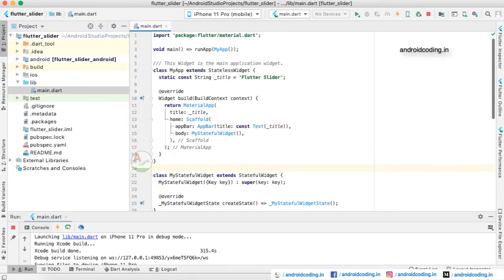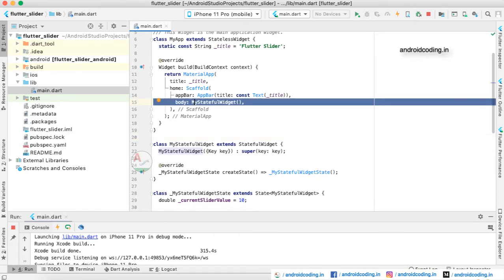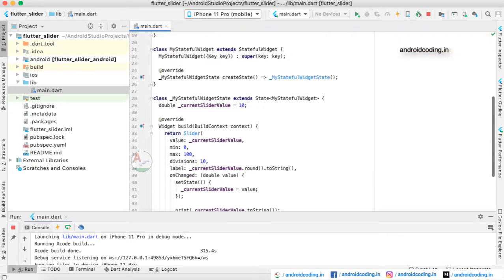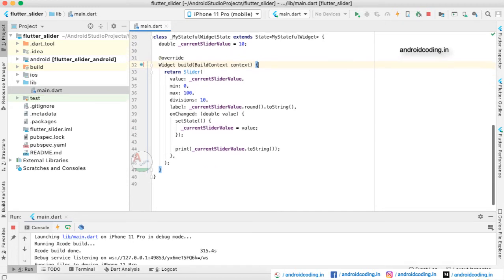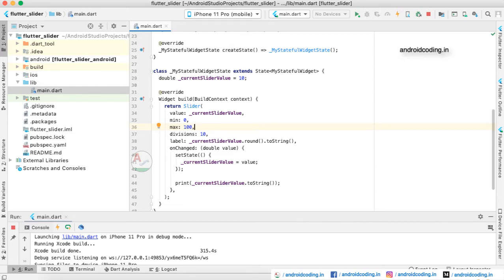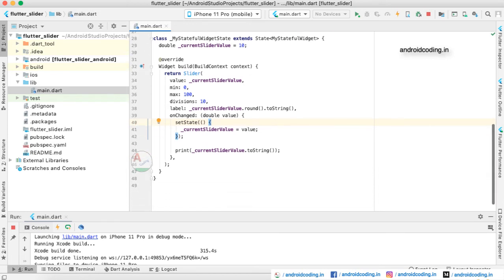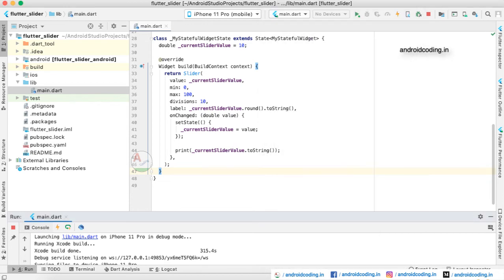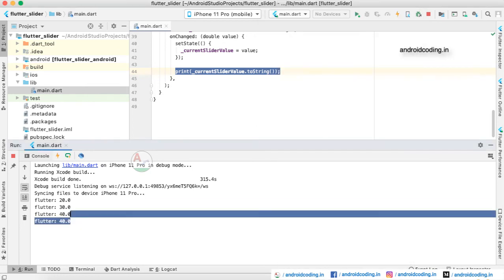Flutter Slider Tutorial for Beginners | flutter coding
amplifyabhi Flutter slider is explained in this part of the tutorial, which can be used to accept the user input in terms of range values.

The basic example is the volume controller, music player which contains these bars to adjust the volumes and also the duration of the song.